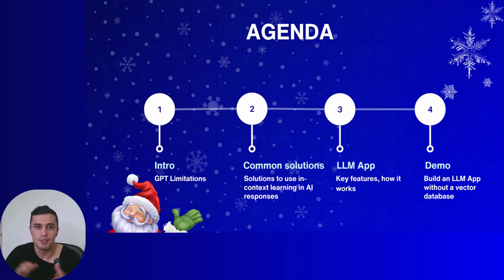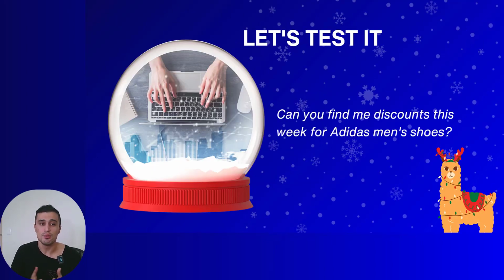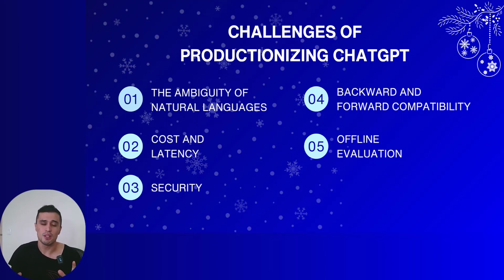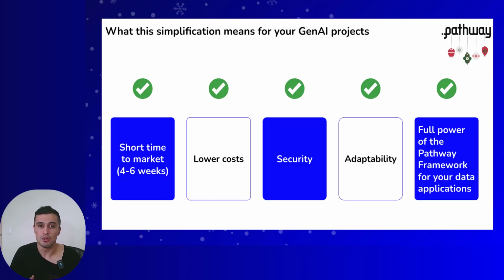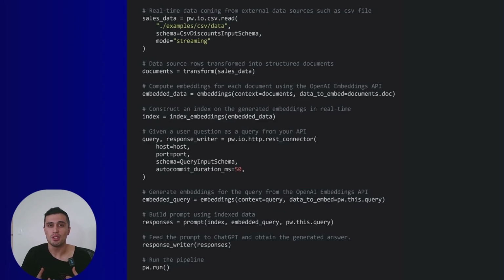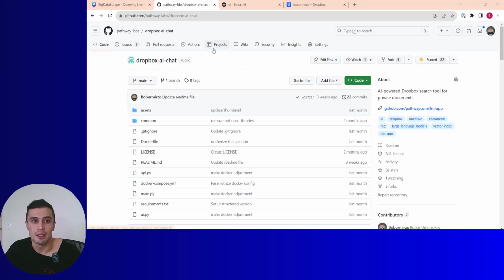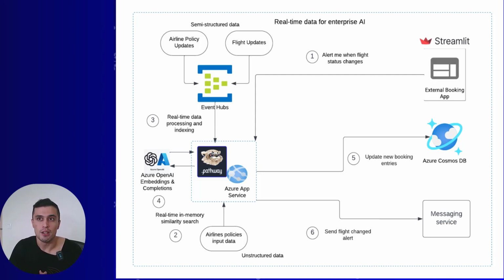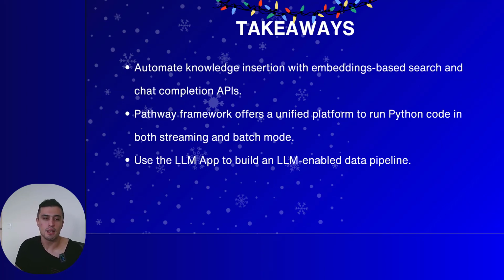Build an AI powered data pipeline without vector databases 2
ChatGPT and similar AI chatbots have limitations like not addressing recent events after 2021, non-public documents, or past conversations. They struggle with real-time, frequently changing data and can't handle extensive content or retain data long-term. Despite LLMs' ease in prototype creation, making them production-ready is tough.

This talk dives into the challenges of developing LLM Apps, like cost, latency, and security, and introduces effective solutions. Discover how to construct an AI-powered real-time data pipeline sidestepping complex and fragmented typical LLM stacks such as vector databases, frameworks, or caches. We'll use an open-source LLM App library to facilitate real-time in-memory data indexing, pulling directly from compatible storage and directing to output streams.